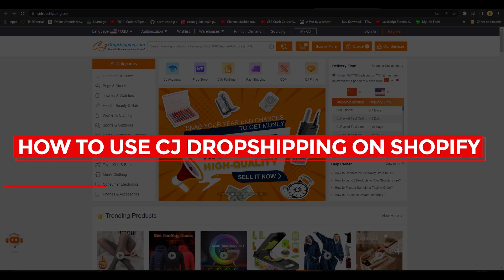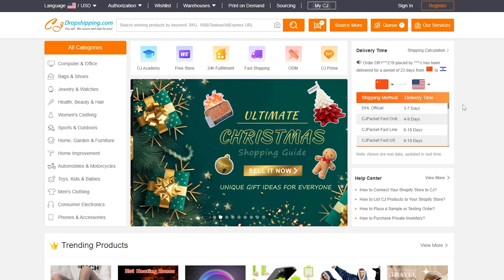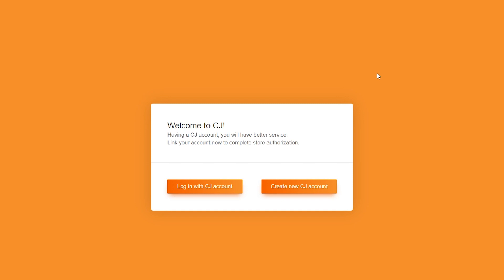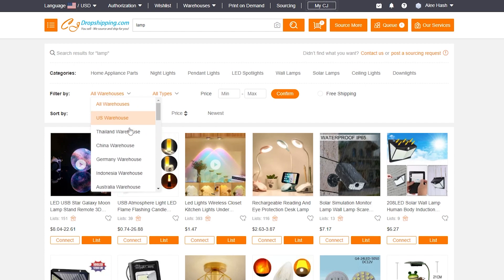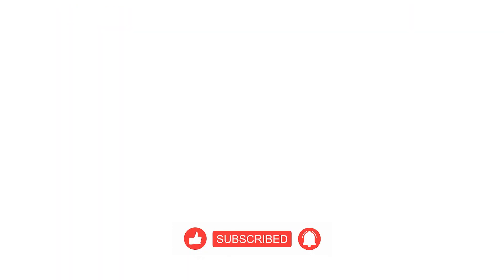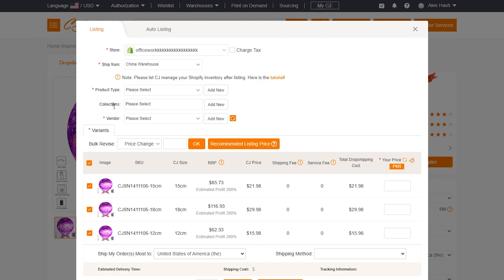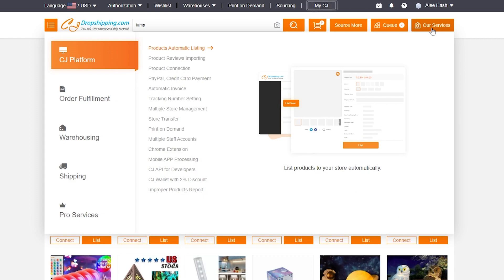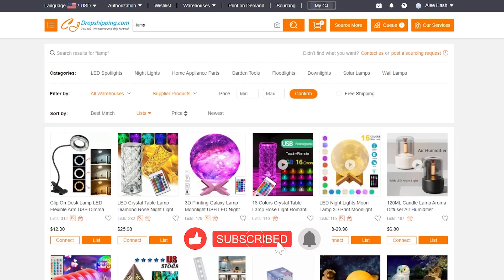How To Use CJ Dropshipping On Shopify Tutorial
In this video, You will learn How To Use CJ Dropshipping On Shopify. This is super easy to do and only takes a few minutes of your time.